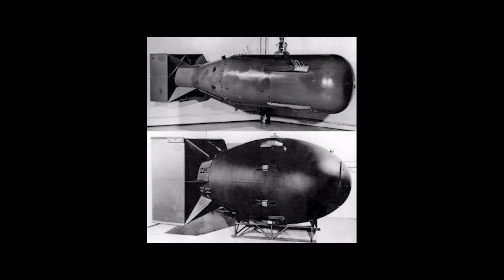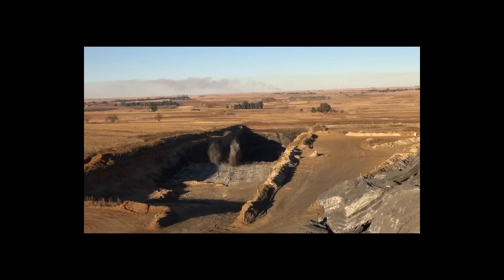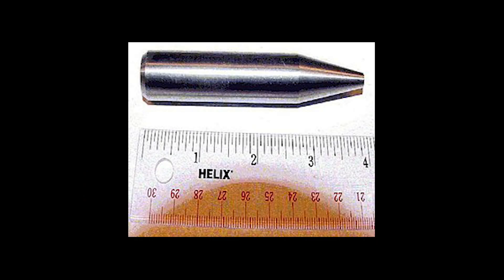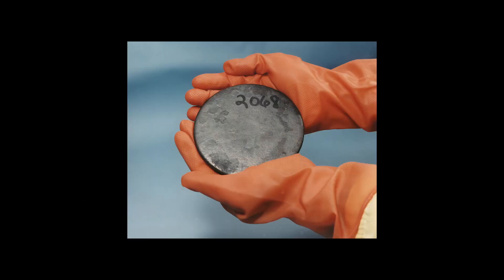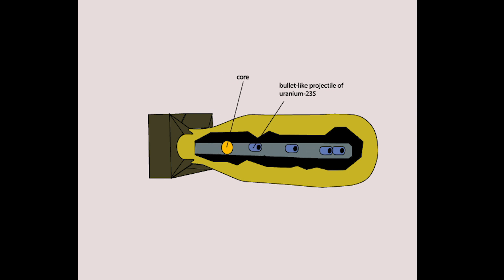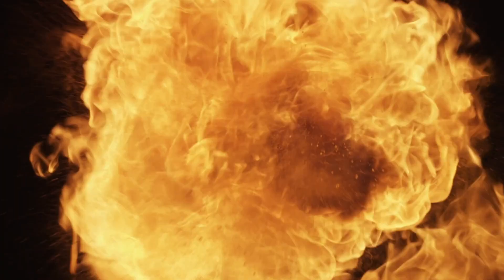WHAT MAKES AN ATOMIC BOMB SO POWERFUL?